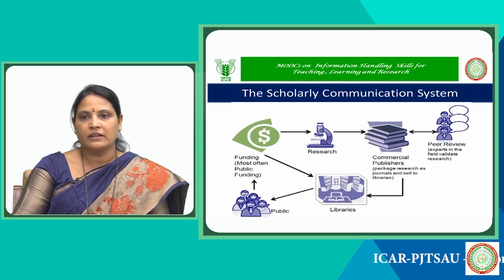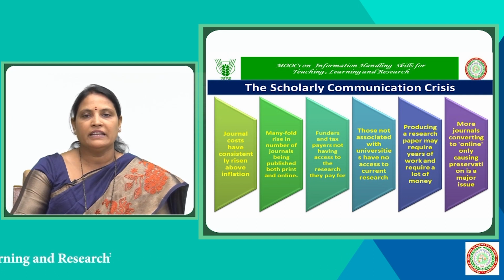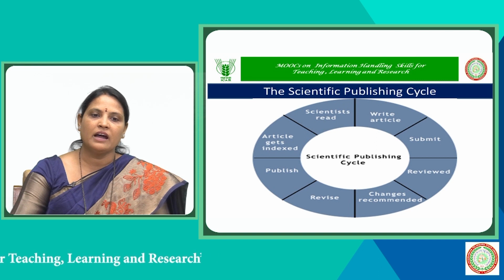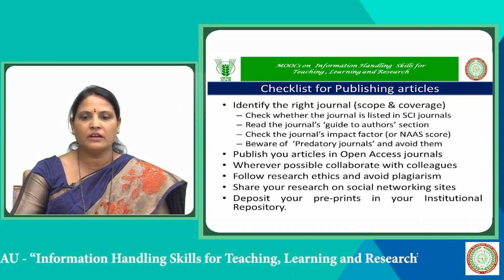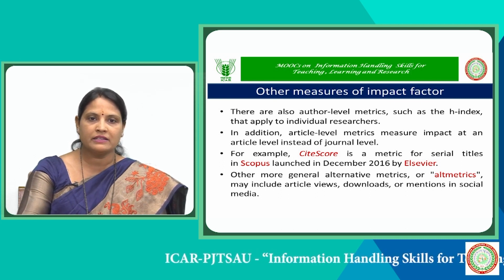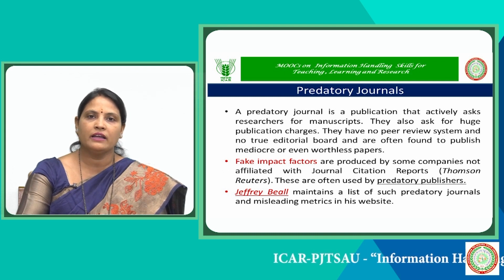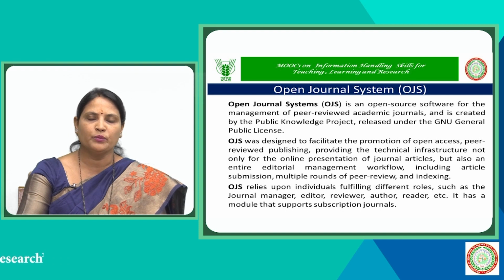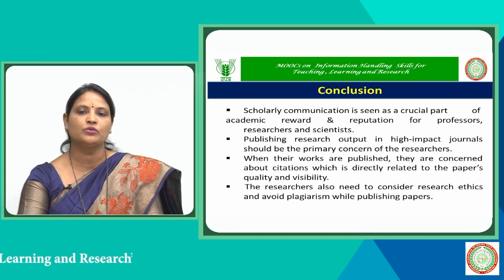Scholarly Communication System by Dr. Shalini R. Lihitkar